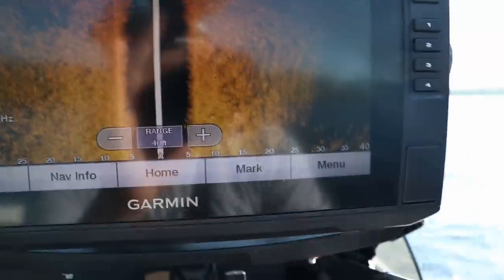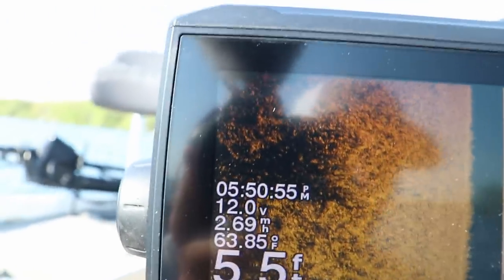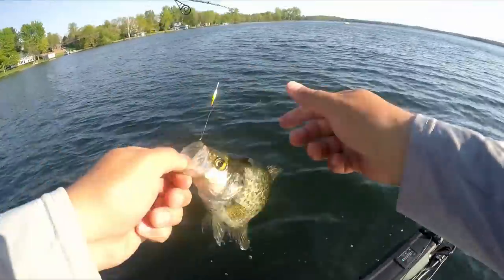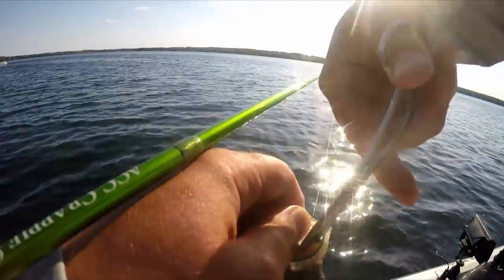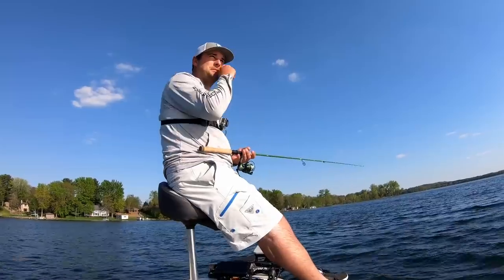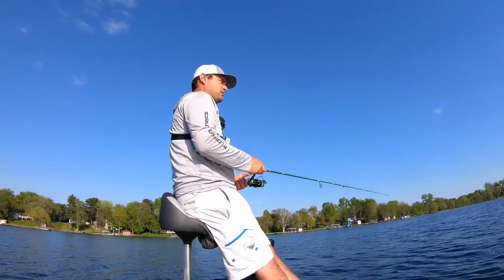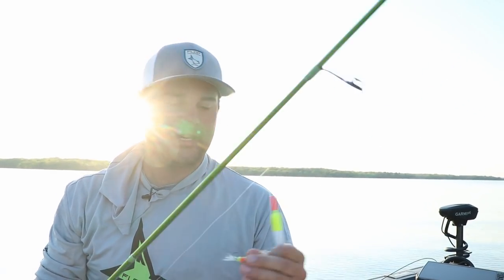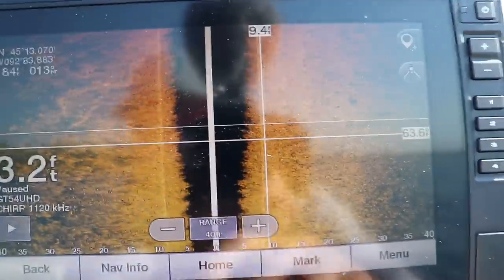Super Simple Bobber Setup for Crappie fishing in THICK weeds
During the spawning season, crappie can be found in shallow water usually less than 6ft deep. Crappie this time of year are focusing on making beds and protecting the newly hatch fry. A super simple crappie setup to catch them is a small pencil bobber and a hand tied hair jig.

1000 size Piscifun Viper X
4lb Monofilament Line
1/16 oz. Hand tied ACC Jig

Send Mail Here:
Davis Lenzen

Casting Rod
Favorite Reel
Casting Reel

Camera Gear*
Big Camera
LAV Mic
Cheap Gopro
Editing Software
Big Camera Mic
Small Tripod
Big Tripod
Wide Lens